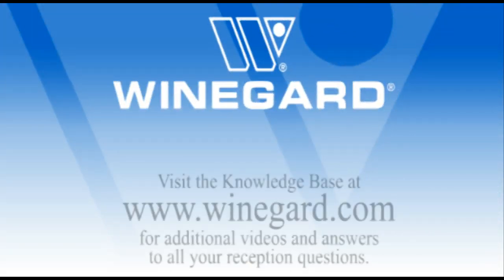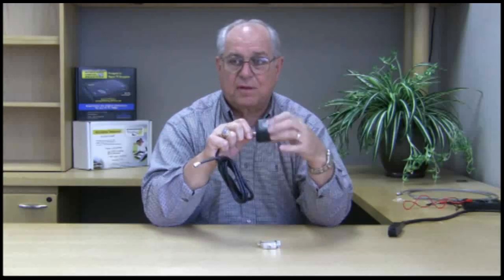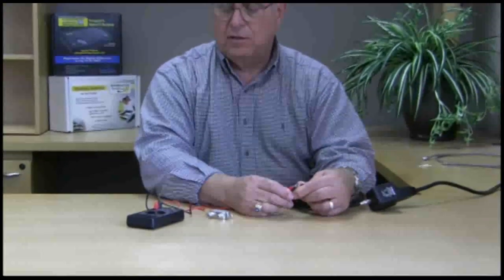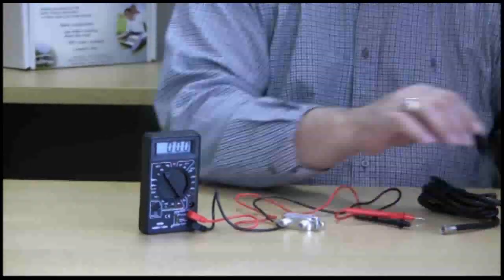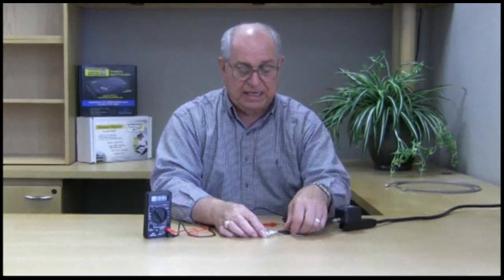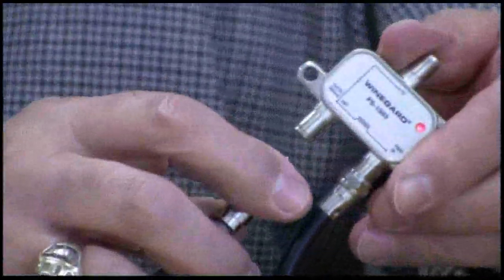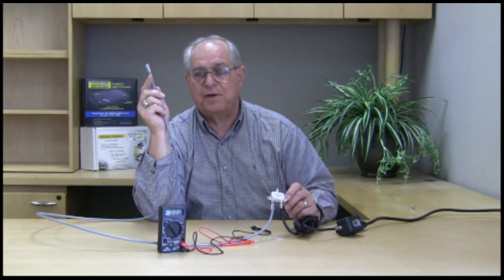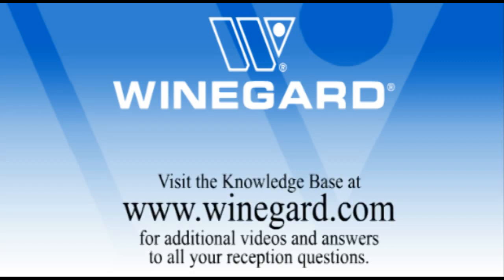How To Troubleshoot A Power Supply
Learn how to troubleshoot a Winegard PS-1503 Power Supply for use with many Winegard reception products with Technical Services Manager Hans Rabong.